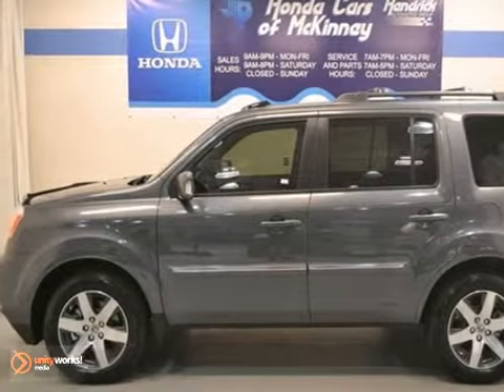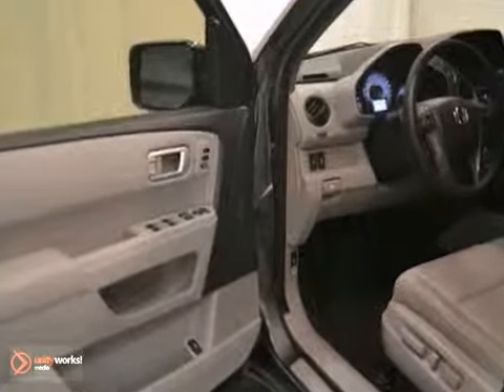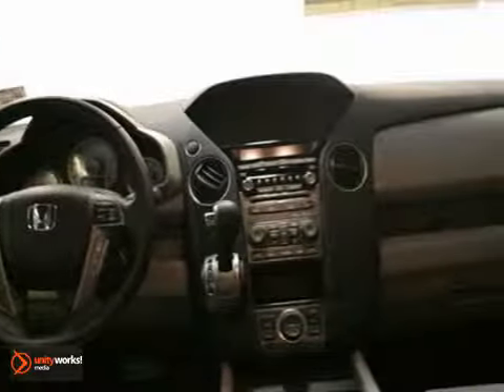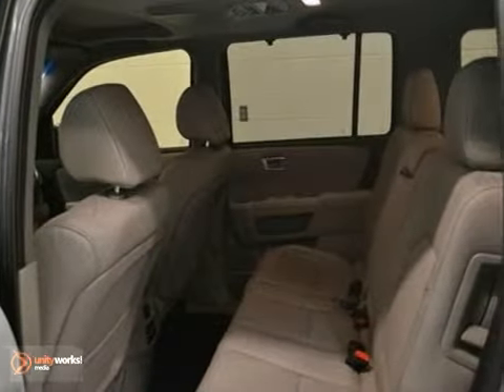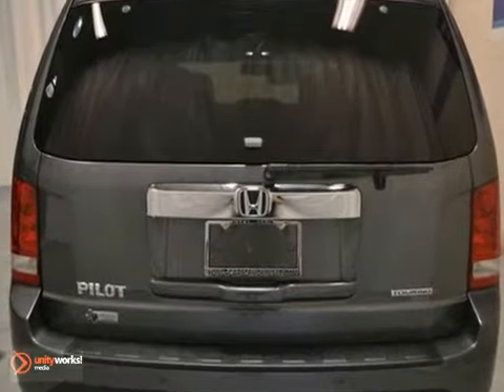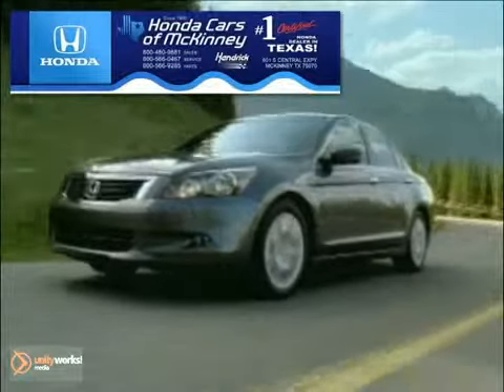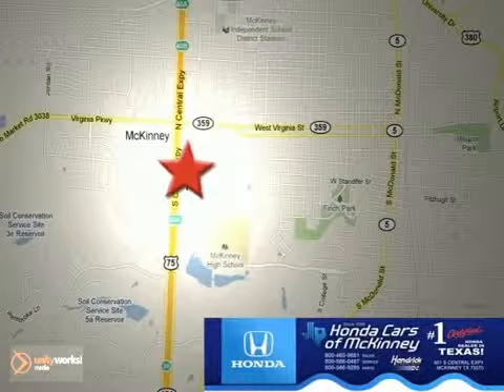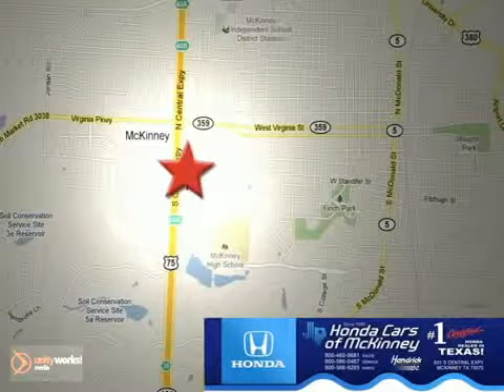2013 Honda Pilot DB006786 in Dallas TX McKinney, TX - SOLD